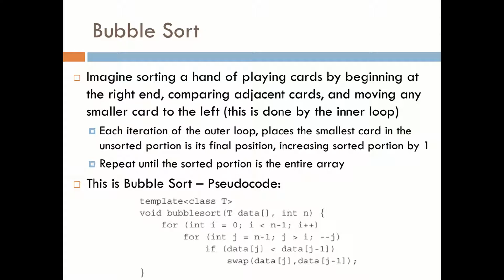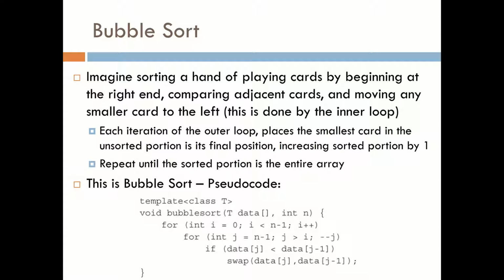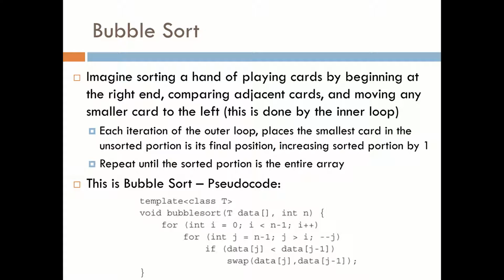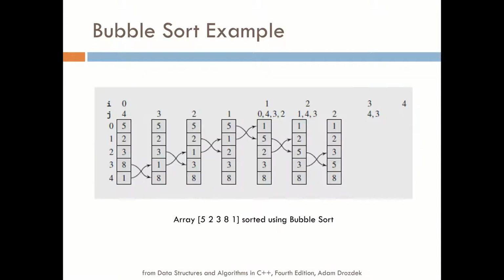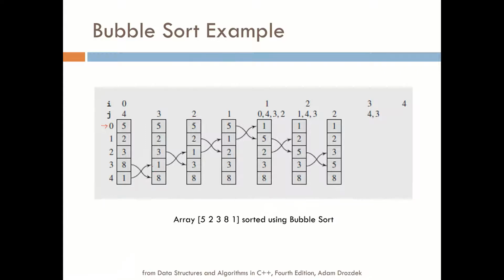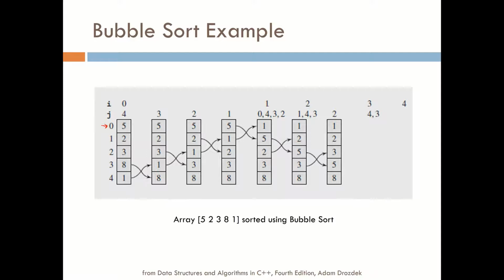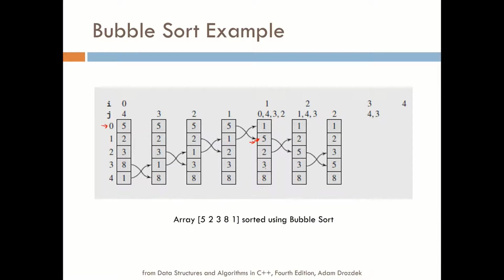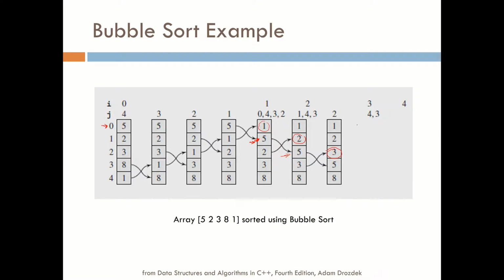SORTING3 BubbleSort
Bubble Sort